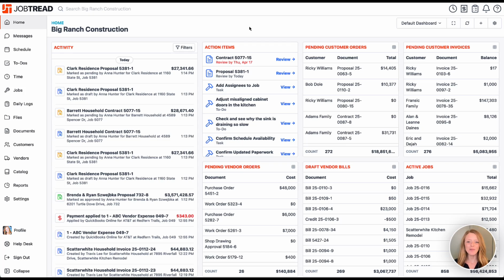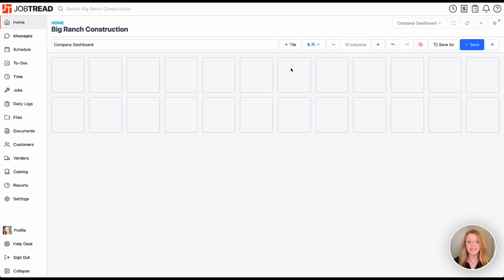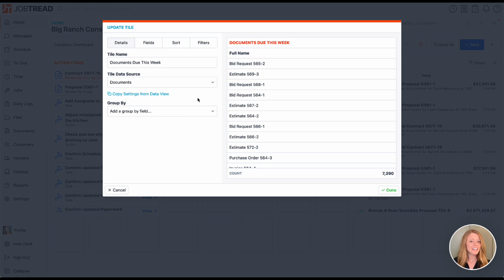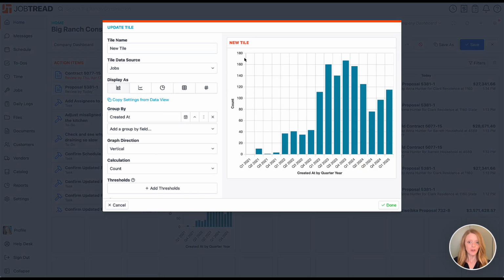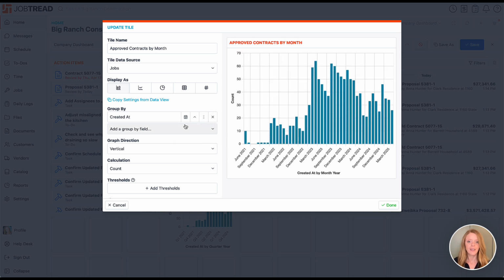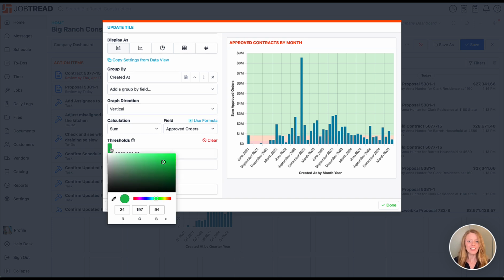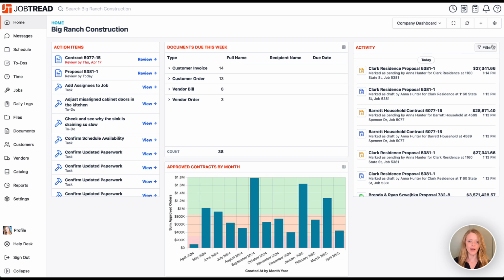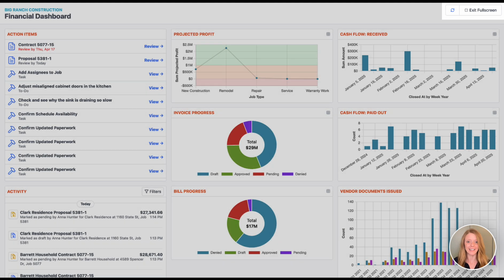Custom Dashboards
Custom Dashboards give JobTread Administrators the power to fully customize the home screen experience for every role on the team. Build multiple dashboards using drag-and-drop tiles to highlight the metrics that matter most—action items, activity feeds, charts, graphs, and filtered data views. Easily assign dashboards by role, set user defaults, and surface real-time insights from Jobs, Payments, Tasks, Customers, and more. Use formulas, filters, and goal thresholds to bring clarity to key performance data, and enable Full Screen + Sync mode for live displays in the office. Whether you're tracking job progress, financials, or team productivity, Custom Dashboards put your most important data front and center.

Sales & Estimating
-Construction CRM
-Templates & Cost Catalog
-Bid Requests
-Estimates
-Customer Selections
-Contracts & eSignatures

Project Management
-Purchase Orders
-Daily Logs
-Tasks & Scheduling

-Change Orders
-Customer Invoices
-Job Costing
-Quickbooks Integration